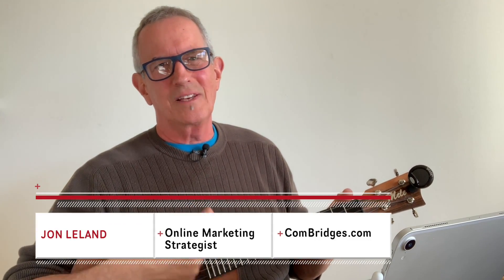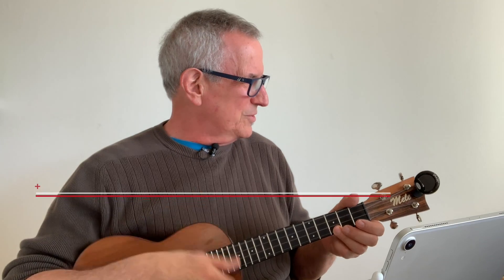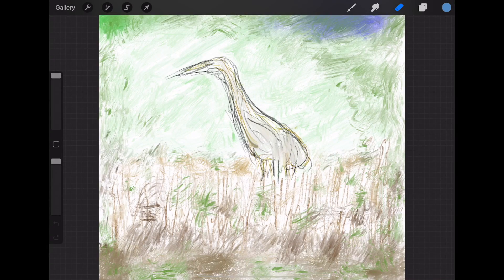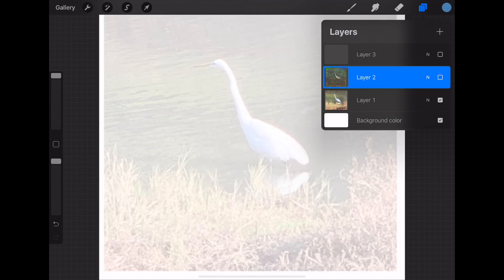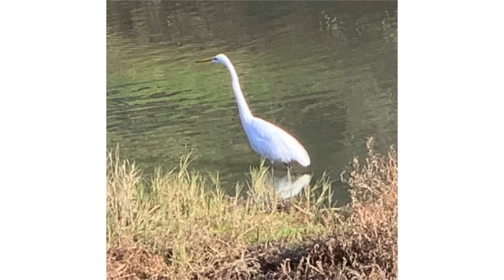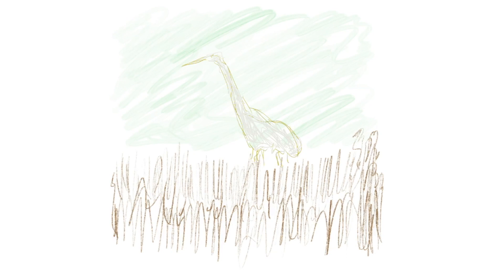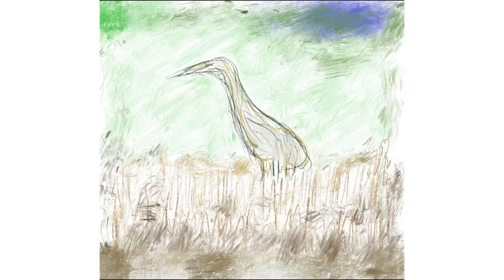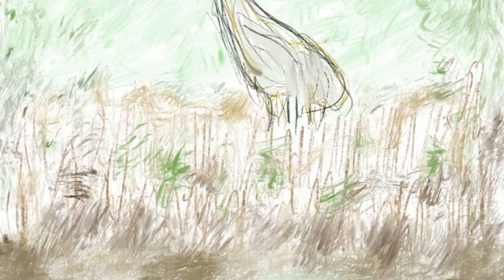How to Draw on the iPad: Procreate & Perseverance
As part of my experiment, I share how I've learned to use the Procreate app and its layers with an iPad Pro and the Apple Pencil.